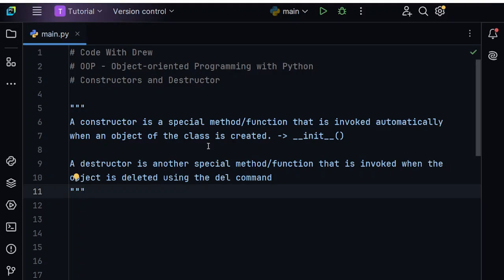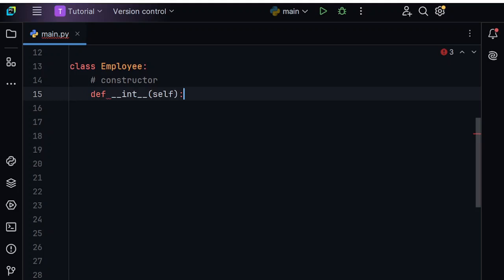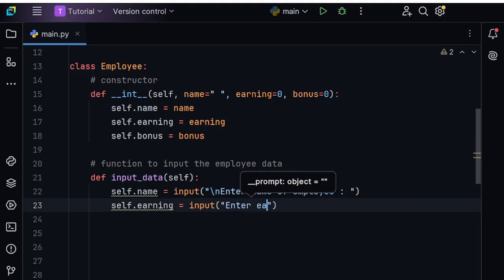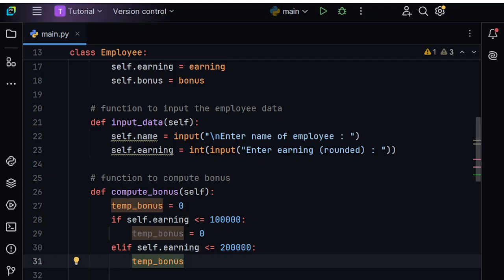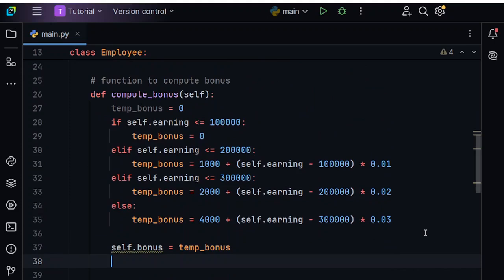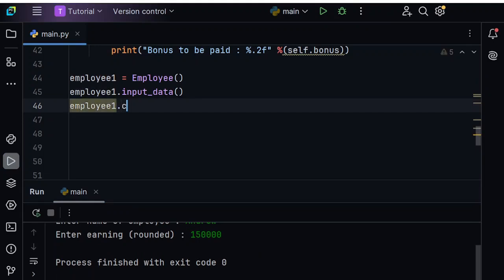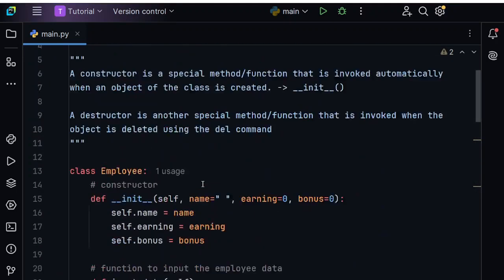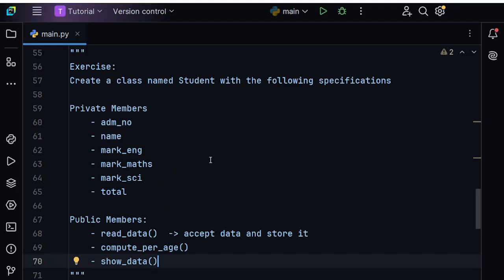Constructor & Destructor in Python OOP – Explained for Beginners!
In this video, you’ll learn how constructors (__init__) and destructors (__del__) work in Python’s Object-Oriented Programming (OOP). We’ll break down:
✔ What constructors and destructors are (with simple examples)
✔ How to use __init__ to initialize class objects
✔ When and why destructors are used
✔ Best practices for OOP in Python

By the end, you’ll understand how to create and clean up objects efficiently in Python!